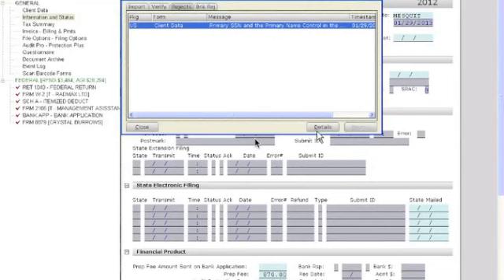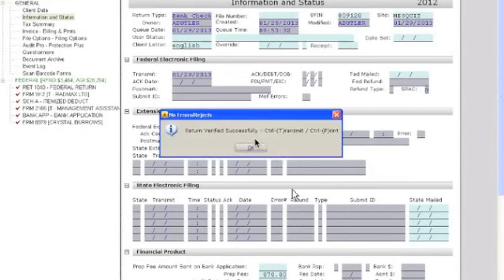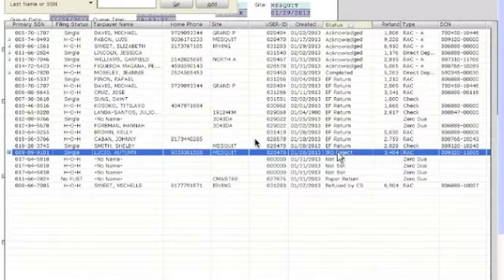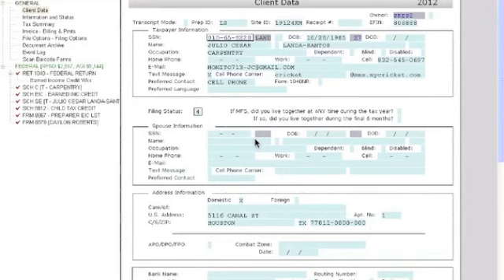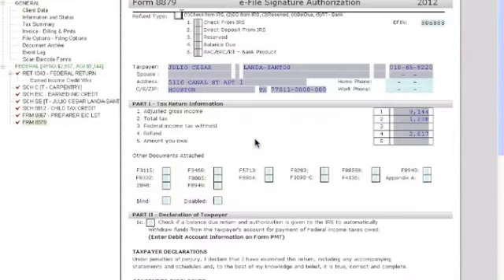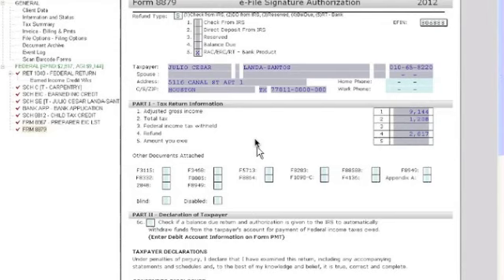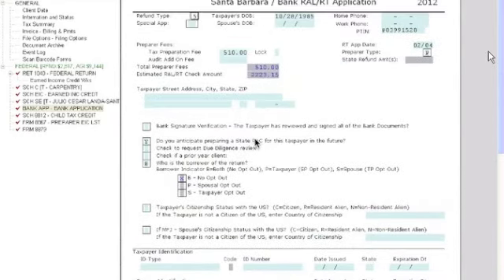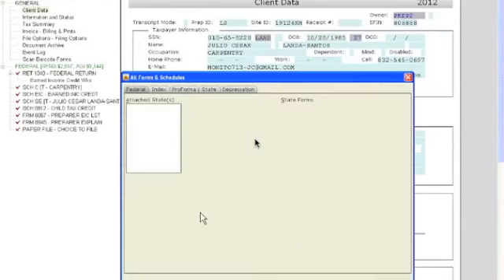Video 3: Updating Legacy Files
All your changes do not apply to old files. You have to update the legacy files